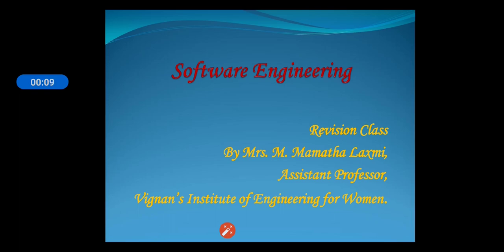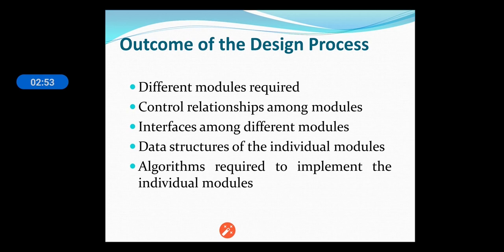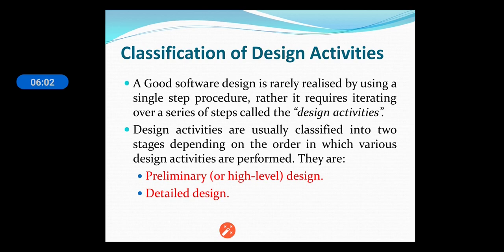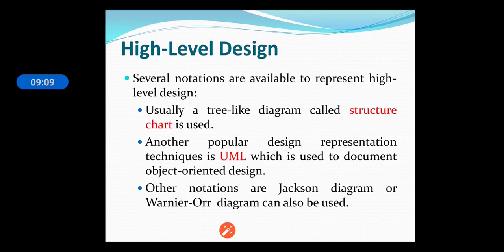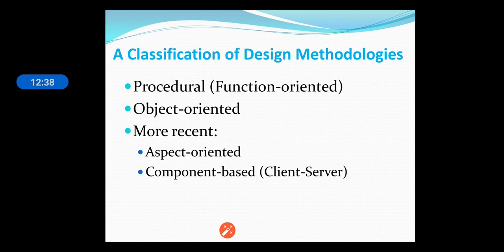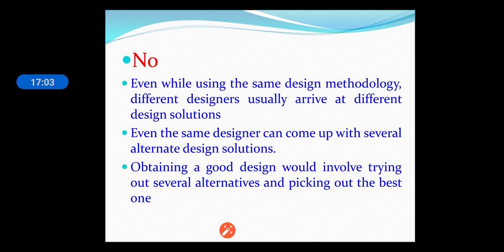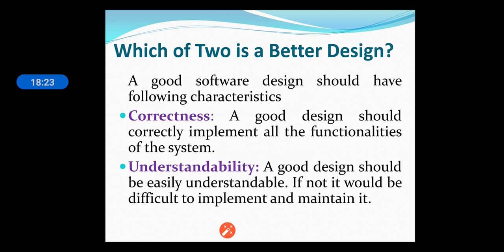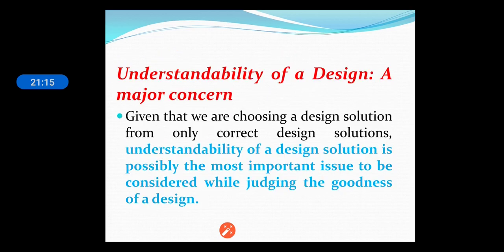SE: SOFTWARE DESIGN: PART-1